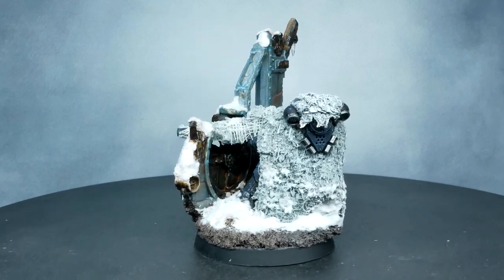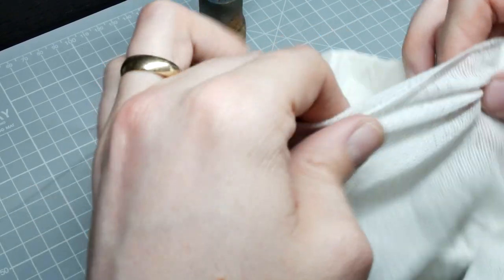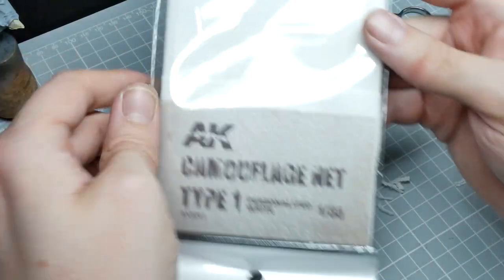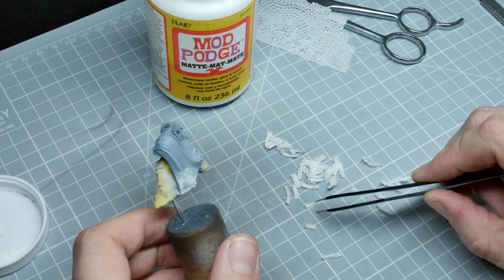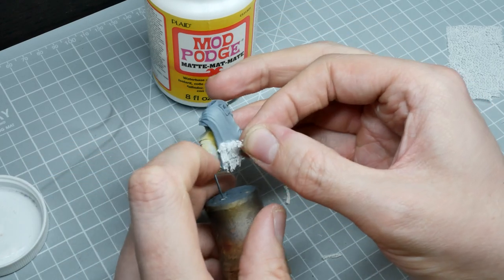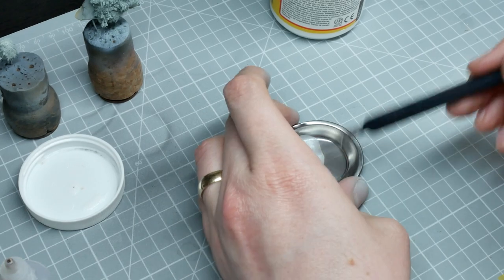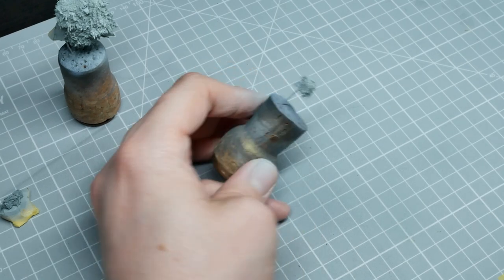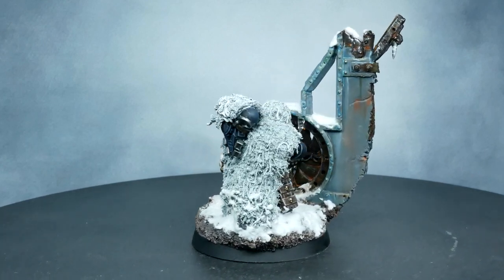Warhammer 40k Ghillie Suit for Snipers Tutorial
Hi everyone here is my latest video, all about getting a great Ghillie suit look for your miniatures, showcased on an eliminator marine from the space marines.